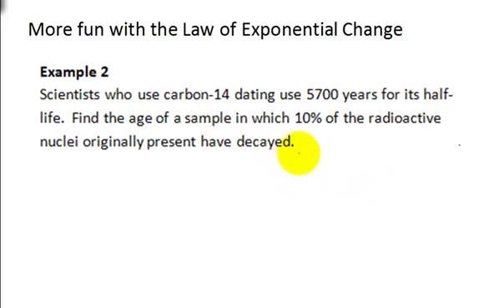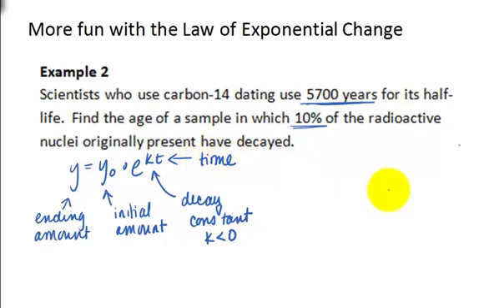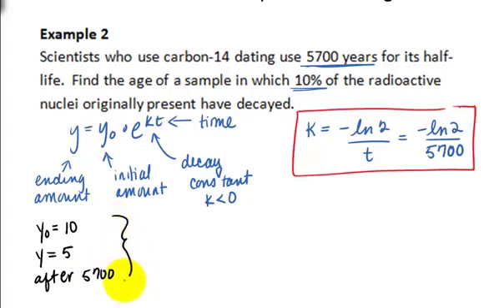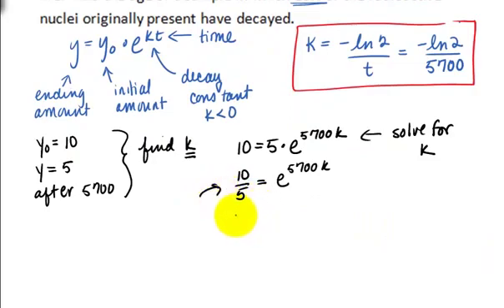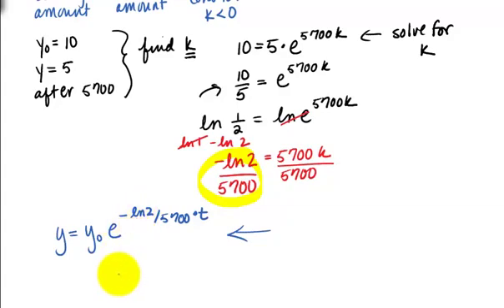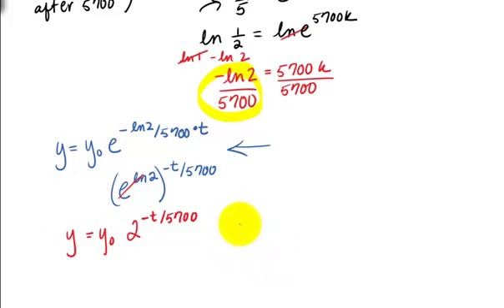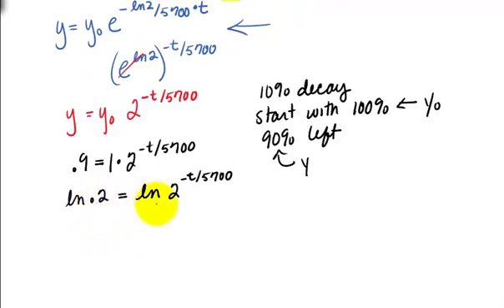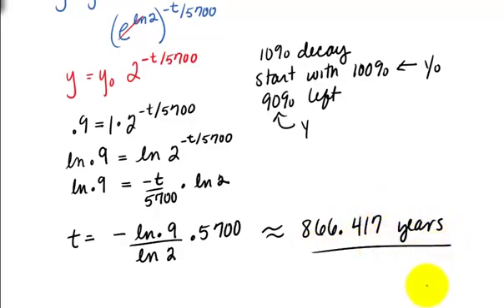Law of Exponential Change, example 2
This is a half-life problem involving carbon dating.  The goal is to determine how long it takes for 10% of the radioactive material present to decay.